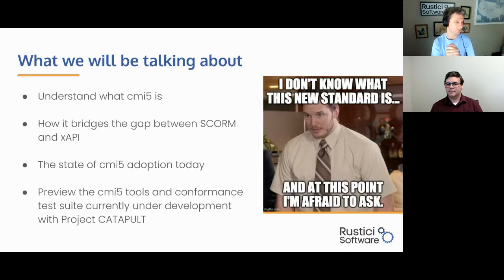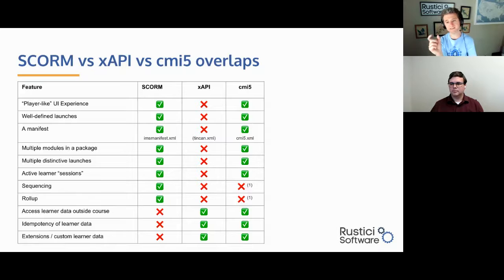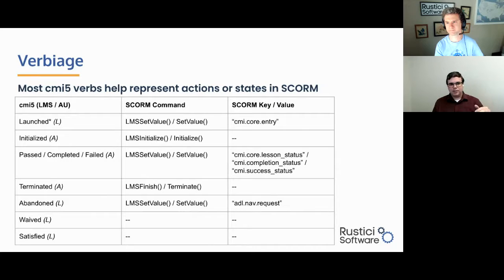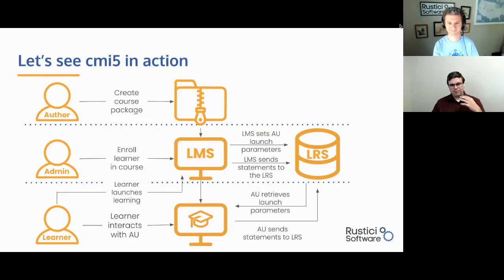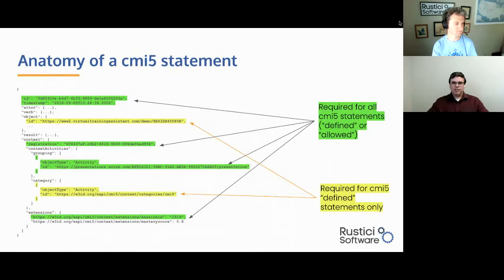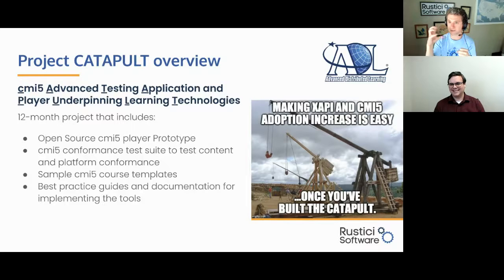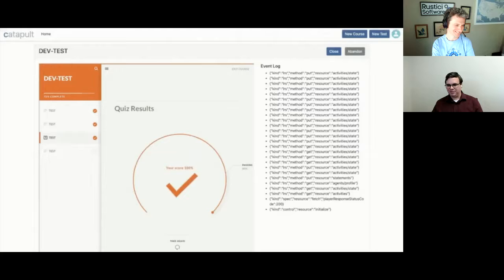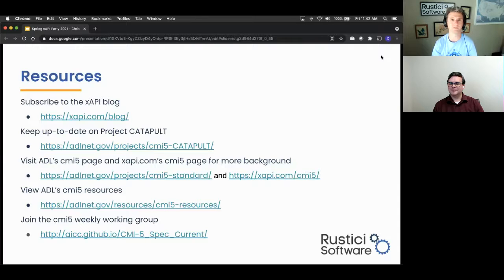Another learning standard? Where cmi5 fits with SCORM and xAPI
There’s SCORM, xAPI and now cmi5, how do I keep track of all these eLearning standards? While SCORM is the most widely used, it’s become clear that SCORM isn’t flexible enough to support emerging tools and technologies. xAPI was designed to support more modern learning technologies and methodologies, but shifting from SCORM to xAPI is a big leap. That’s where cmi5 comes in to help bridge the great divide.

With the emergence of xAPI and cmi5, it’s hard to know where and when to use these standards and how they relate to SCORM. This presentation will help attendees better understand what cmi5 is and where it fits in. Attendees will also have the opportunity to preview the cmi5 tools and conformance test suite currently under development with Project CATAPULT.

Chris Tompkins, Director of Sales, and George Vilches, Principal Software Engineer, at Rustici Software, gave this presentation at xAPI Cohort during the Spring 2021 Virtual Party.